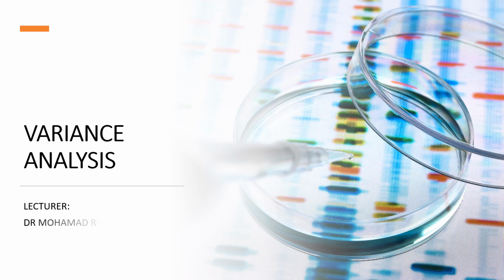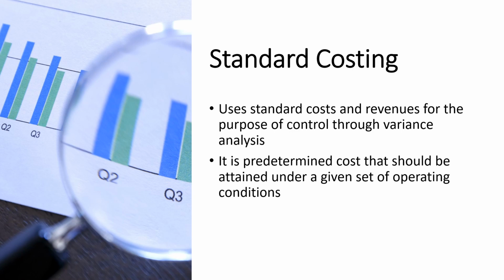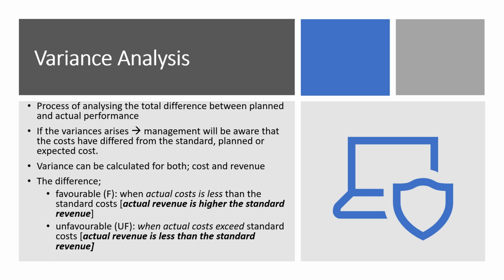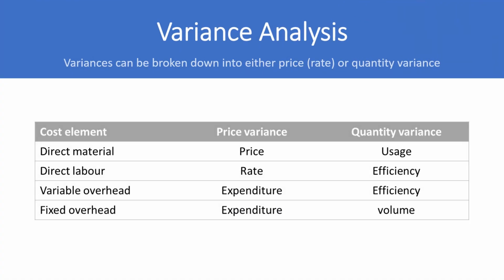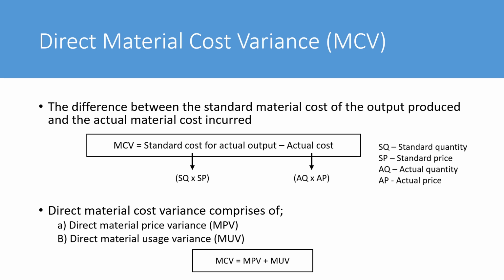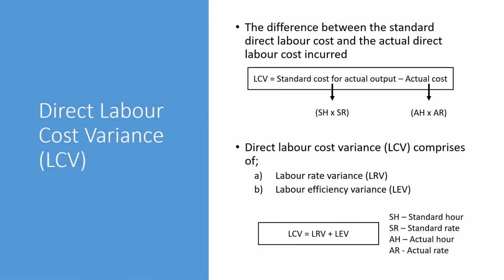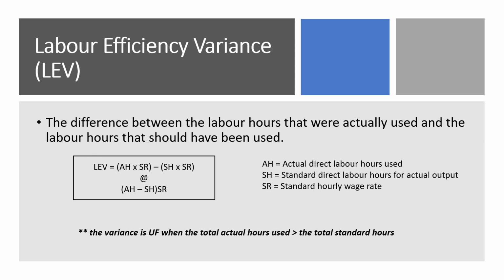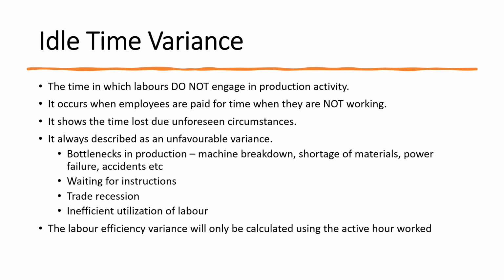Topic 9 Variance Analysis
Variance Analysis lecture video